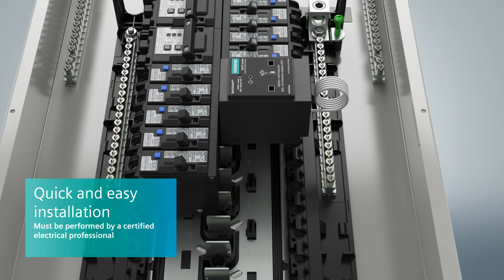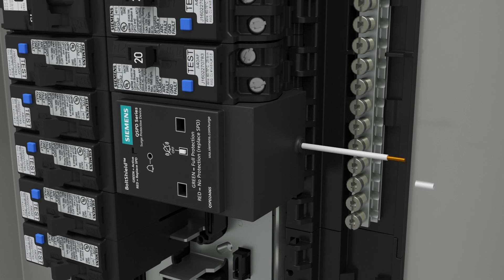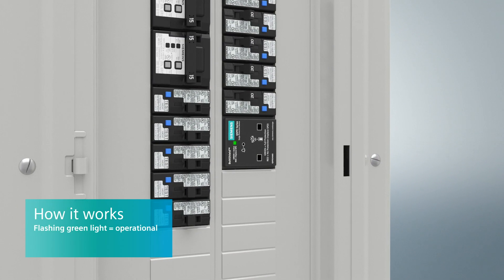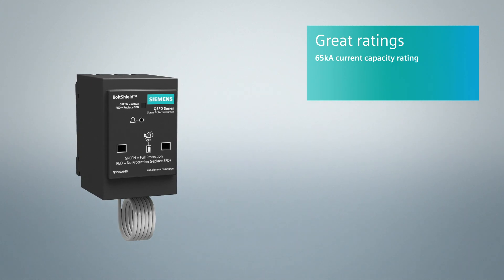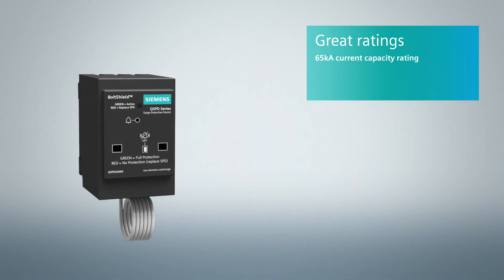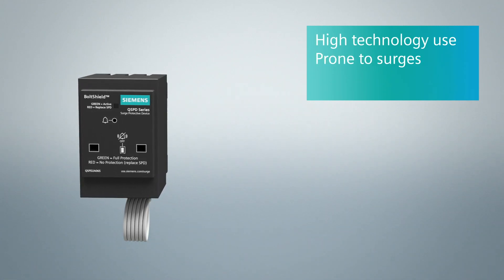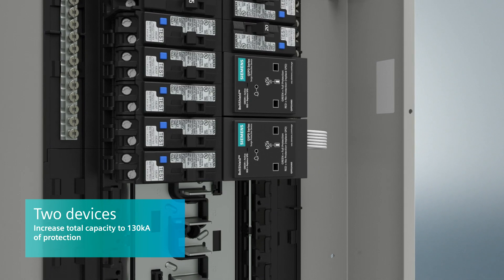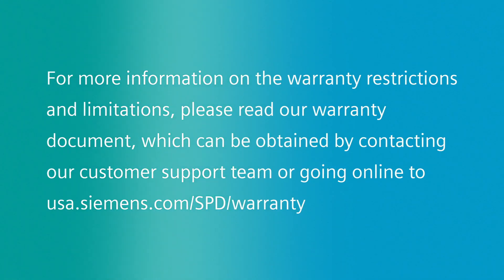BoltShield QSPD Surge Protection Devices for Residential applications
Shield your modern home with the Siemens residential portfolio of surge protection solutions delivering some the industry’s best performance ratings. Our whole-house protection devices defend your property and all the sensitive electronics that are susceptible to surge related activity. The new BoltShield QSPD series and Circuit Breaker & Surge Protective Device offer economical and easy-to-install solution for your house safety.